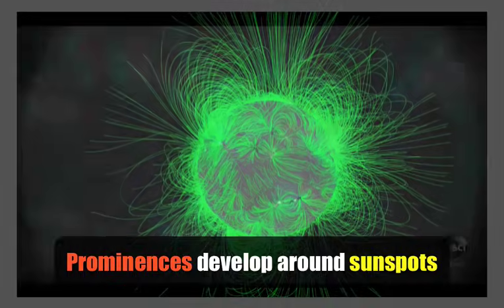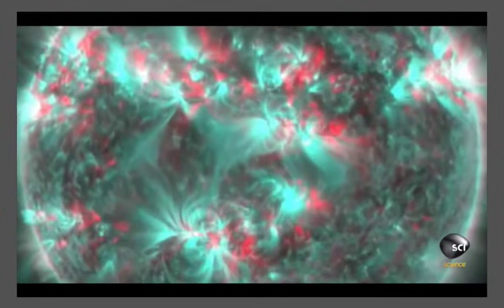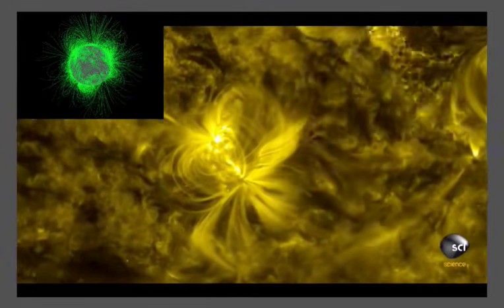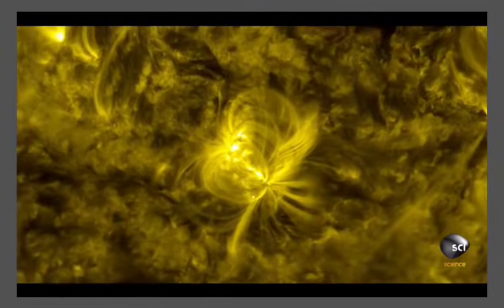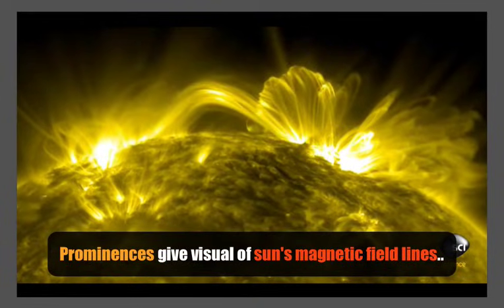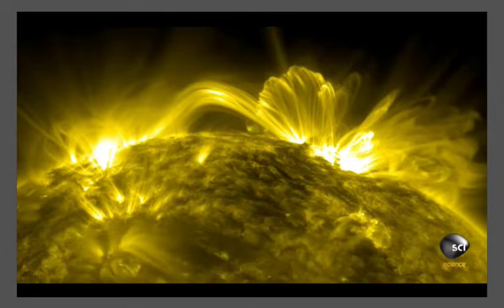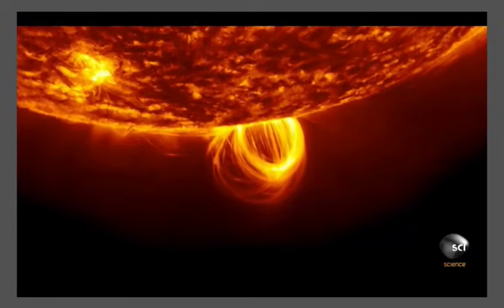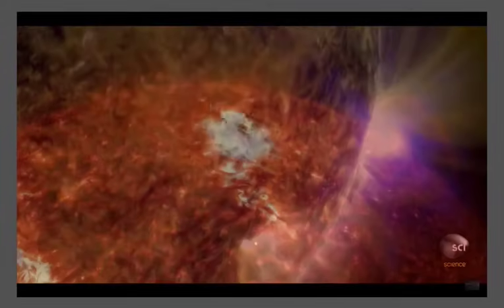Sunspots, Prominences, and Solar Flares